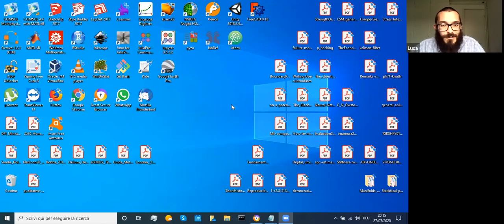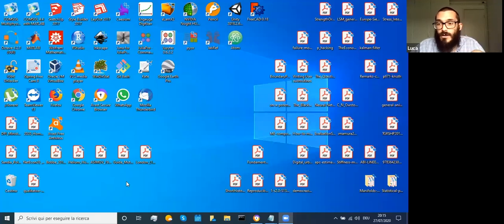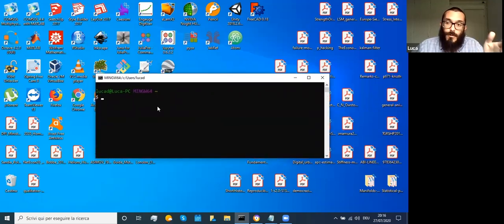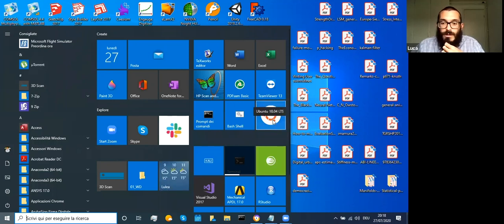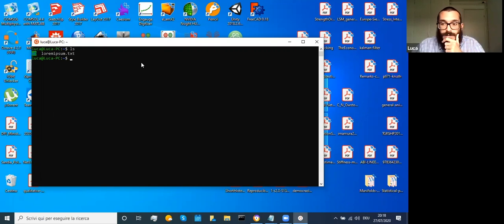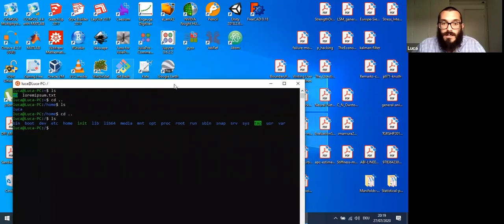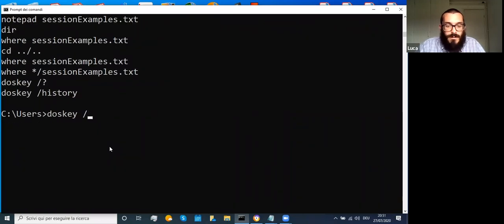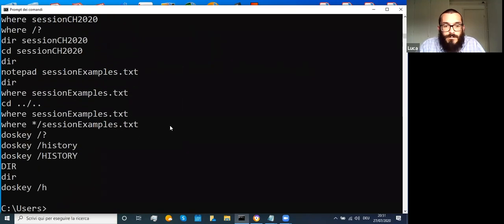CarpentryCon @ Home: Native Scripting in Windows: the Command Prompt Interface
Software Carpentry focuses on task automation and proposes Bash shell as an effective tool to this end. However, in Windows it is not a native tool and it can lead to problems with software designed primarily for Windows (many scriptable engineering packages are such). However, there exists a native tool with capabilities comparable to that of the shell. Learning how to effectively use the command prompt would provide attendees with a technical skill very interesting to the engineering community at large. This in turn would help grow the interest in The Carpentries workshops and, in a wider perspective, the diffusion of Open Science practices in the engineering community.

Luca Di Stasio is currently a Postdoctoral Research Fellow in Computational Solid Mechanics at KAUST, Saudi Arabia. He is a Professional Engineer (Italian License, 2013) and completed a Ph.D. in Polymeric Composite Materials at Luleå University of Technology (2019) and a Ph.D. in Materials Science at Université de Lorraine (2019).